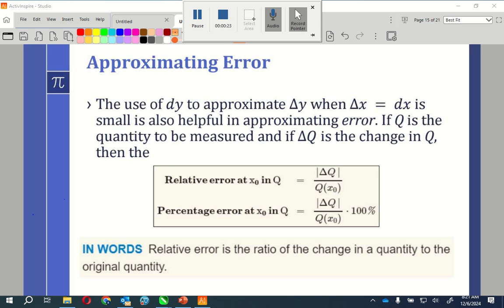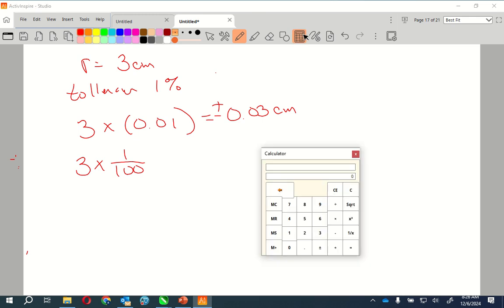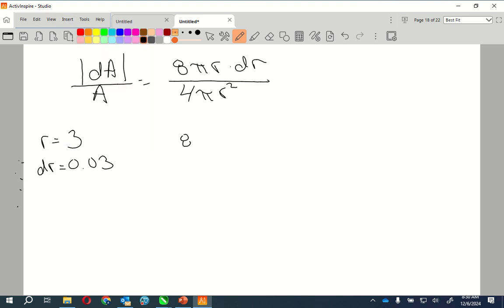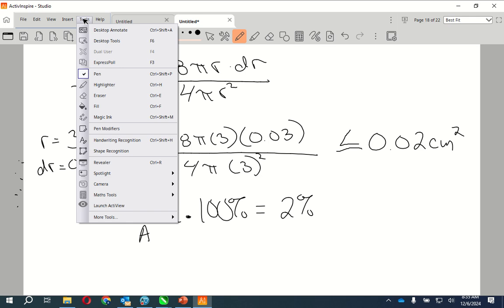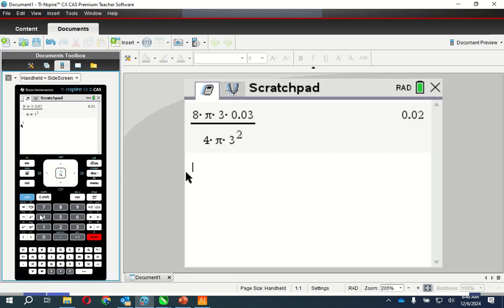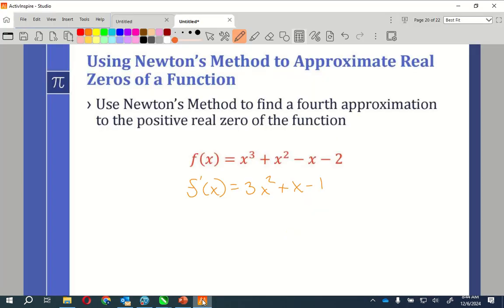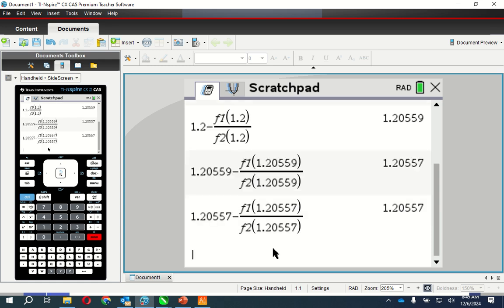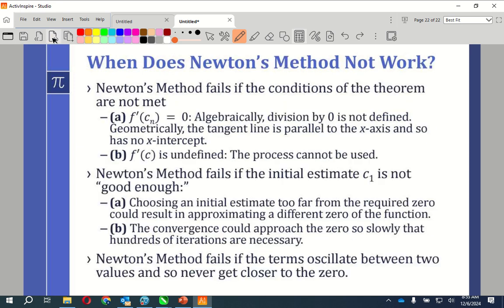3.5 Differentials; Linear Approximations; Newton’s Method B